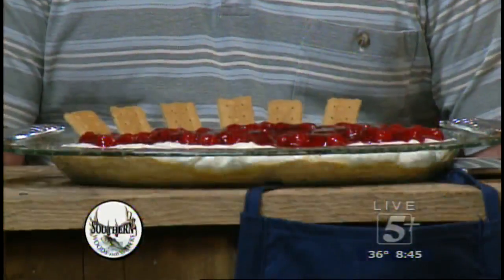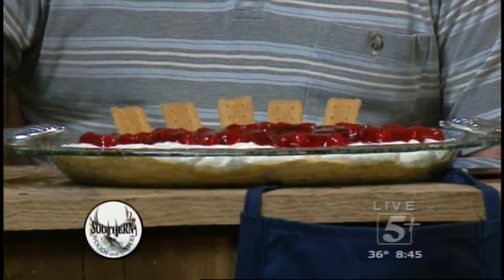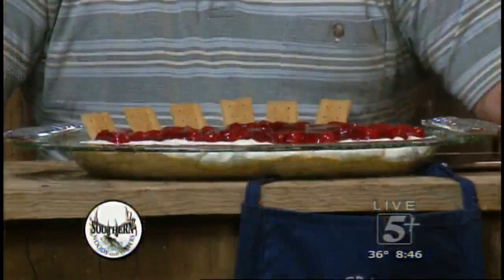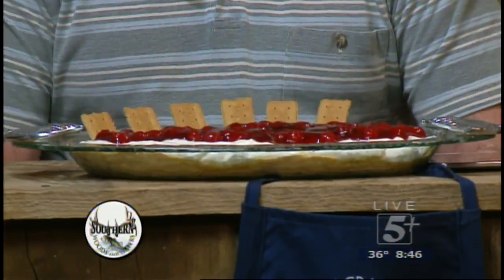Southern Woods & Waters: Friends & Fishing Pt. 4